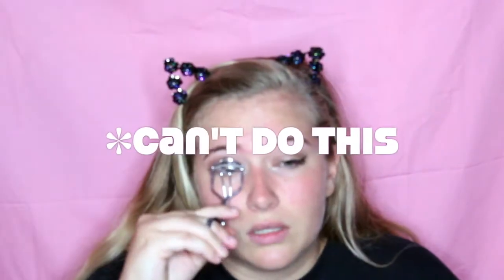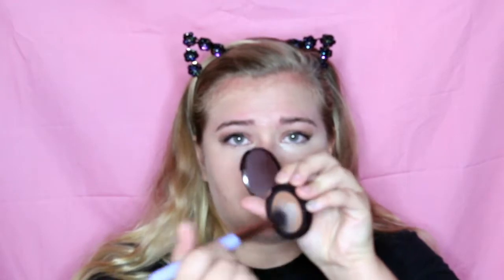No Mirror Makeup Challenge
Today I attempted the 'No Mirror Makeup Challenge'.
Enjoy!  xx carsh

TWITTER♡ // @carshhhh
INSTAGRAM♡ // @carshhhh
FACEBOOK♡ //  @carshhhh